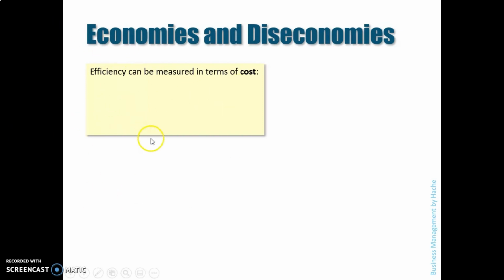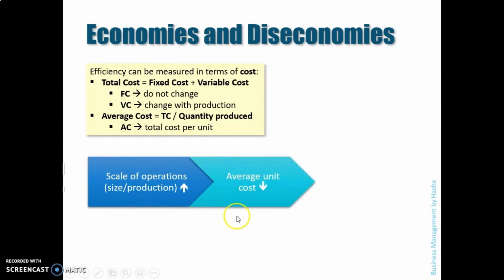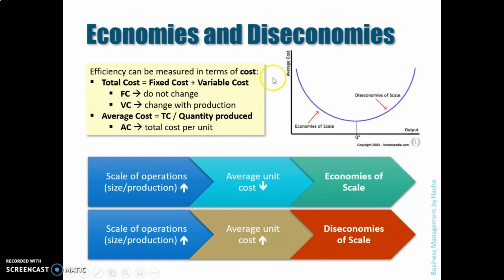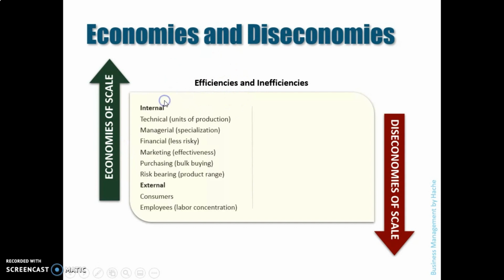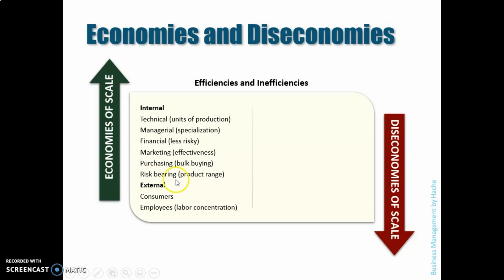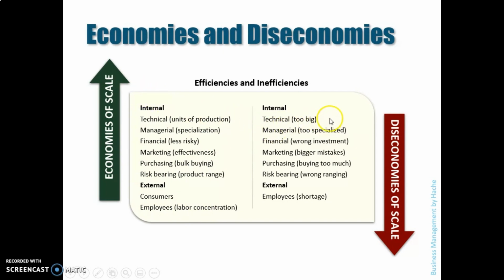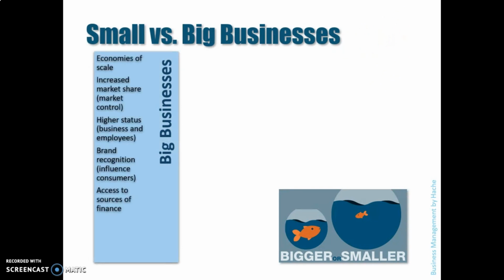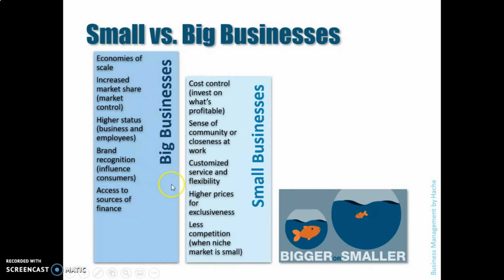IB Business Management 1.6 Part 1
A video lesson for my Business Management students who are following the course online. Part 1 of chapter 1.6: Growth and evolution, economies and diseconomies of scale.